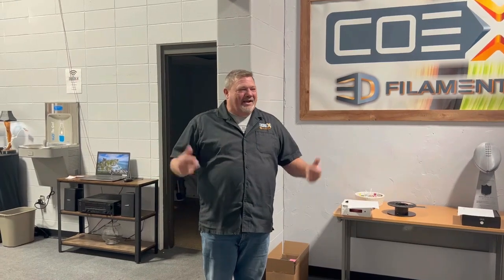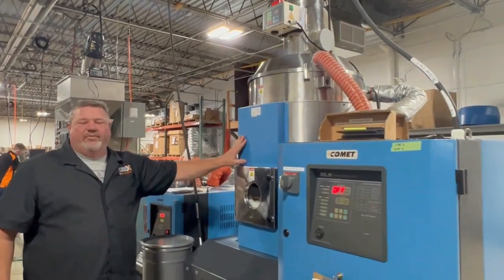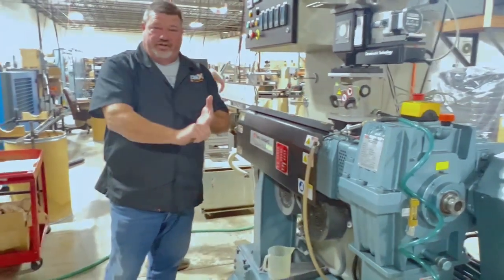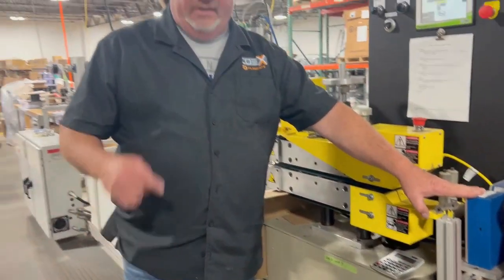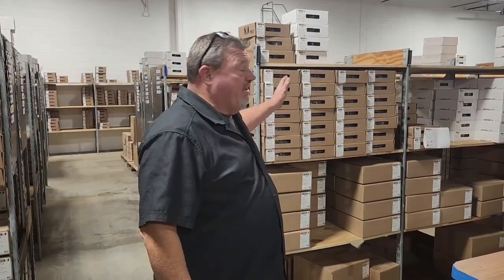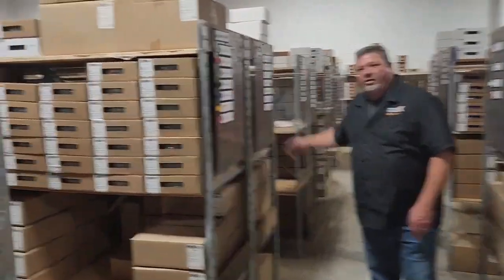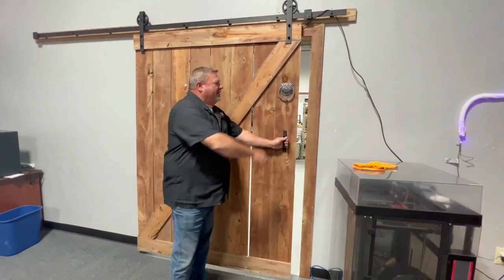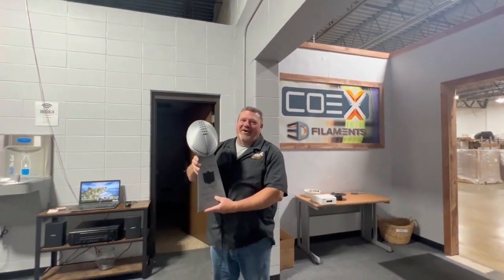Virtual Tour of Coex 3D.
Take a virtual tour of Coex 3D.  You'll get to see our facility and learn how we manufacture 3D filament. From raw goods all the way through to finished inventory.  This virtual tour ends with a look at our showroom and 3D Print Center.  Enjoy!